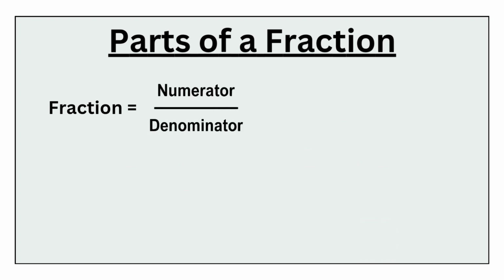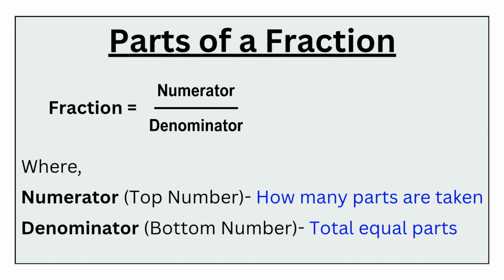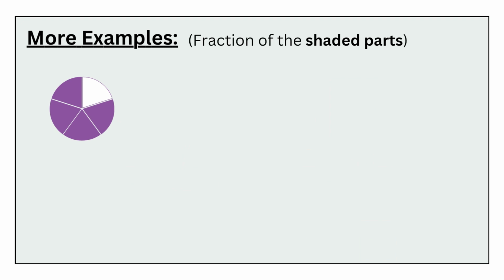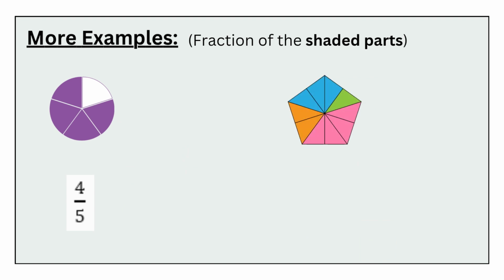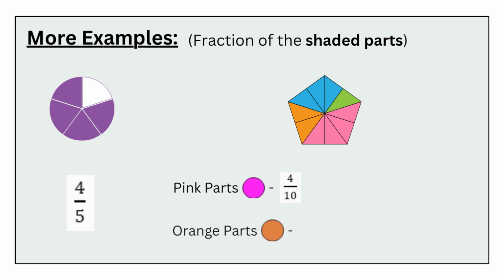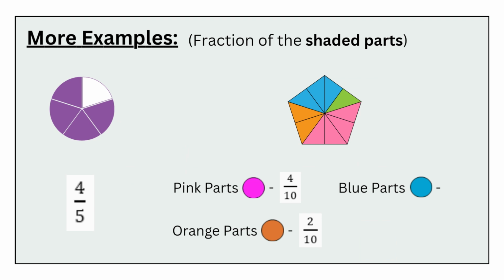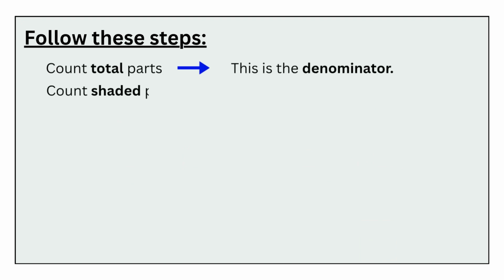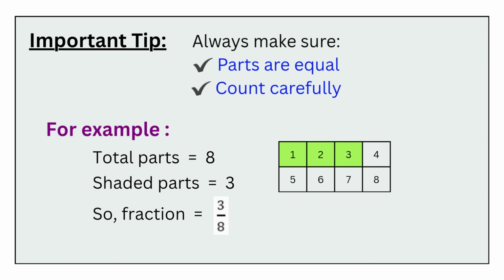What is a Fraction | How to form fractions from shapes | Define the fraction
Fraction from the figure
How to make fractions
How to write fraction
Explain fraction
Parts of Fractions
Fraction
Explanation of the fractions
Define the fraction
learn fractions
introductions to fractions
Fractions
Fractions
Intro to fractions
Fraction
concept of Fractions
More about fraction
understand fractions
How to find the fraction of a number